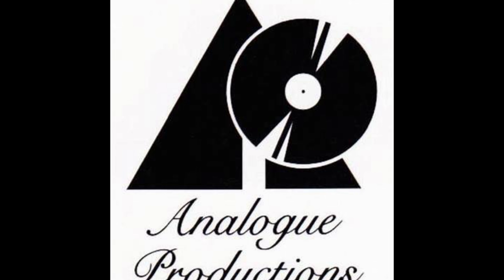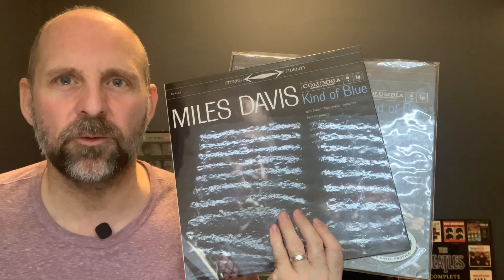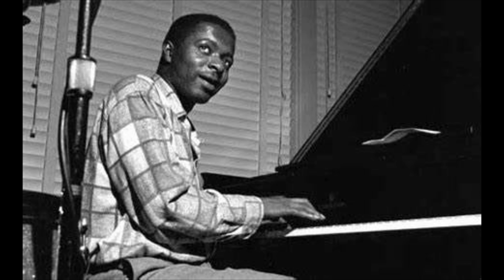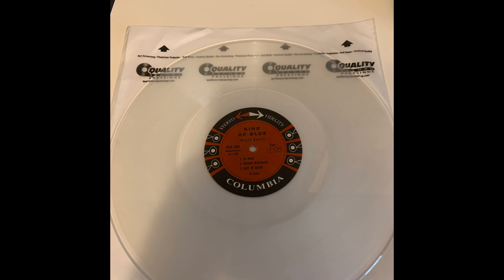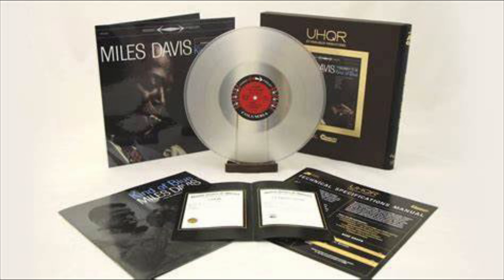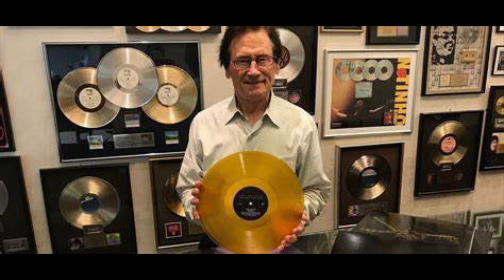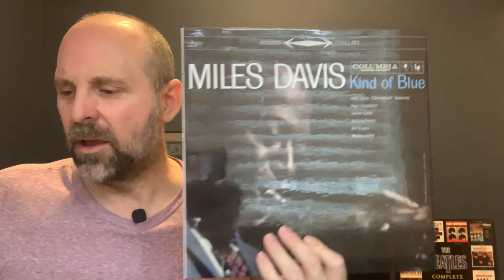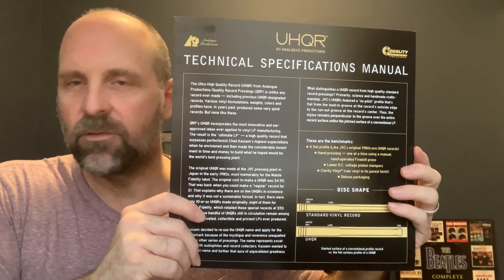Miles Davis' Kind Of Blue Shootout. Analogue Production's UHQR vs. Classic Records' Quiex pressing!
Please join me as I do a shoot out comparison of Analogue Production's 2021 UHQR pressing vs. Classic Records 2002 Quiex pressing of Miles Davis' Kind Of Blue.